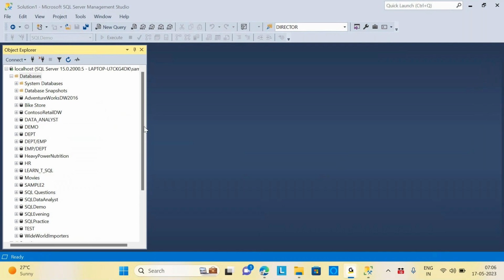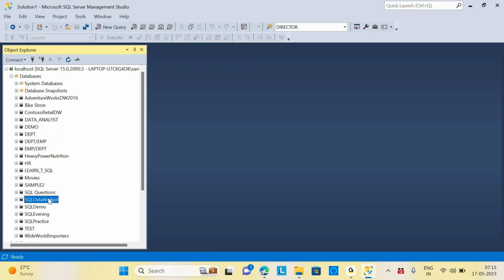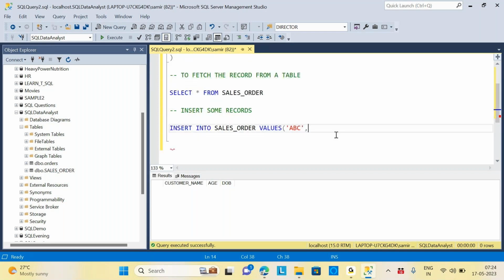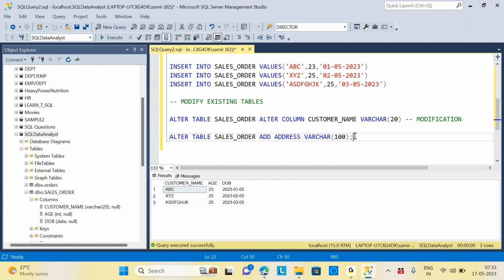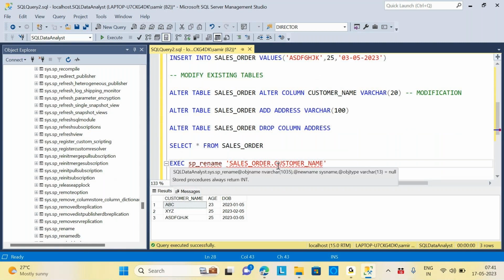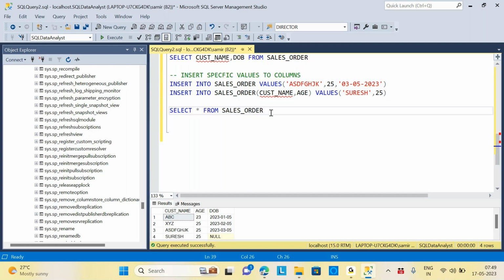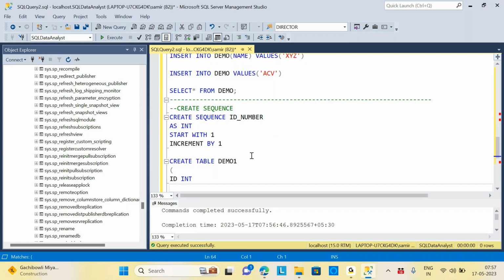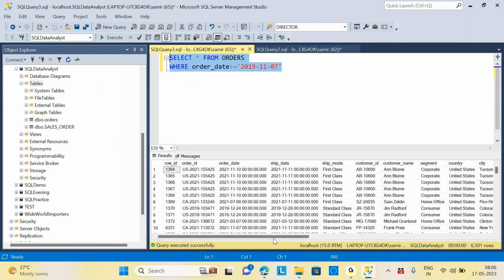Python Session 18